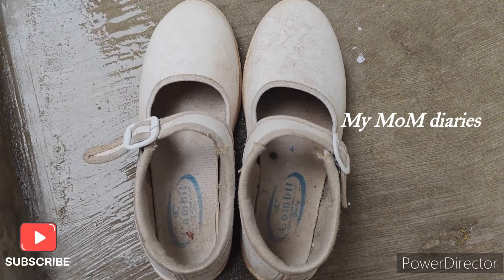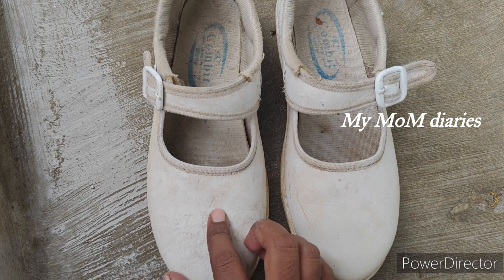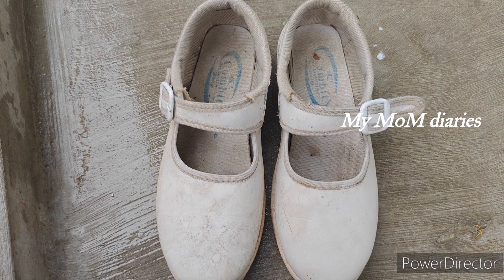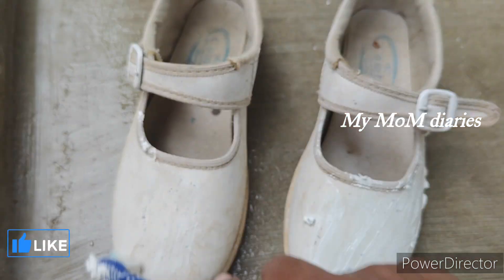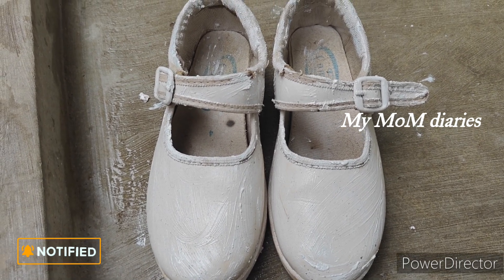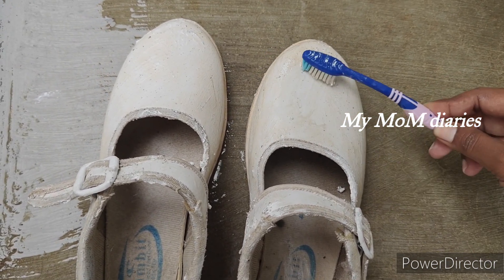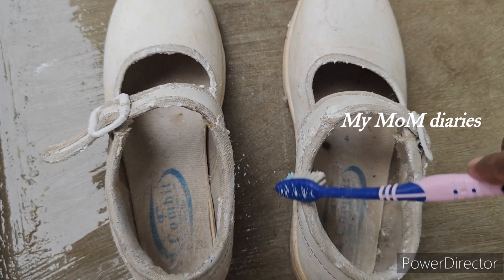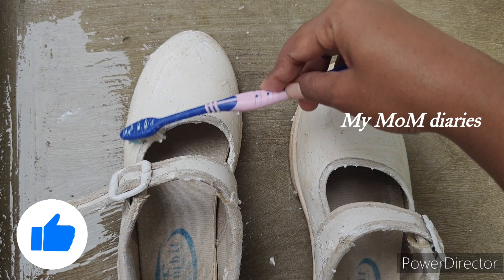తెల్లటి బూట్లు సులభంగా శుభ్రం చేయడం ఎలా ..?? 😱/ how to clean white shoes easily in home remedies..😁